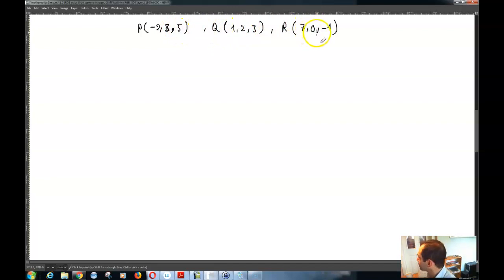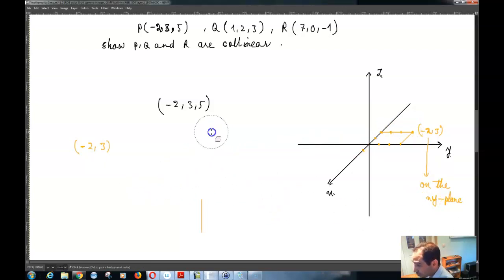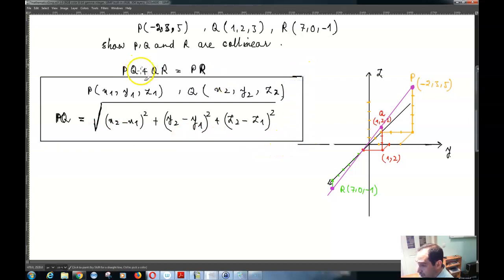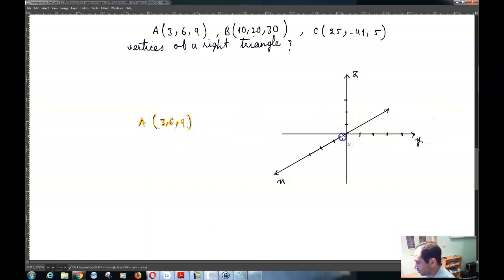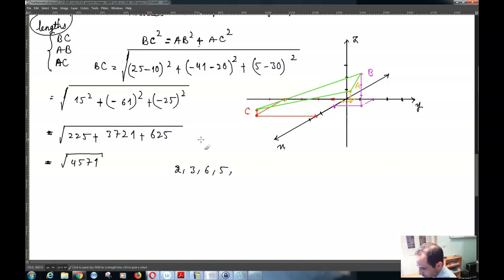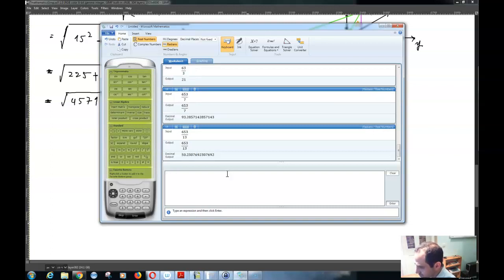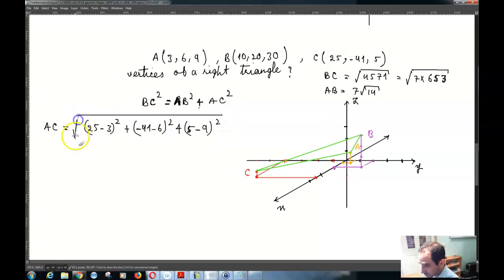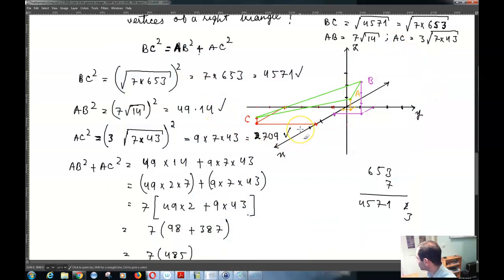Distance Between Two Points in 3D Space – Part 2